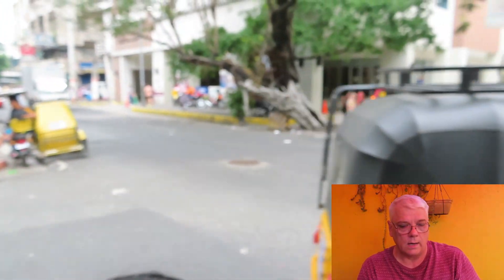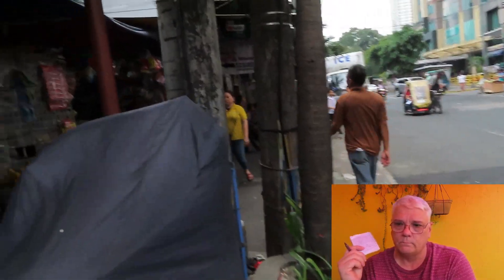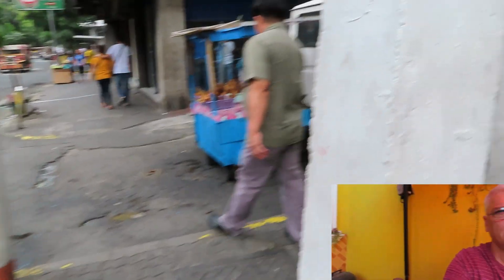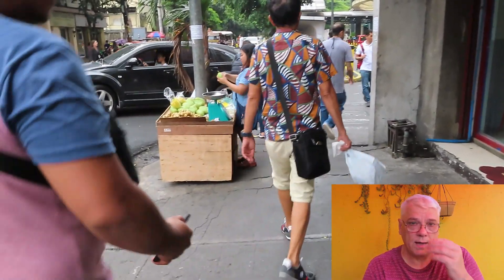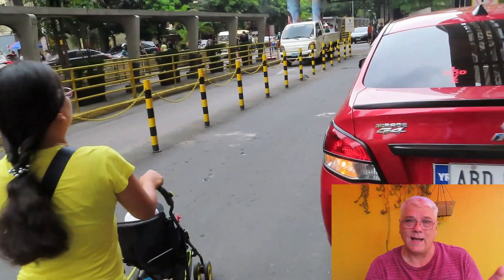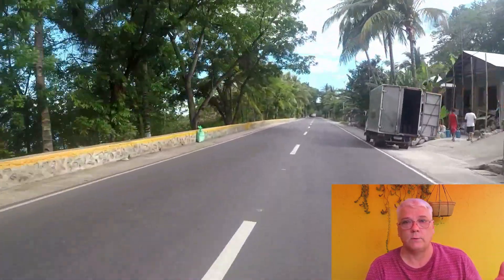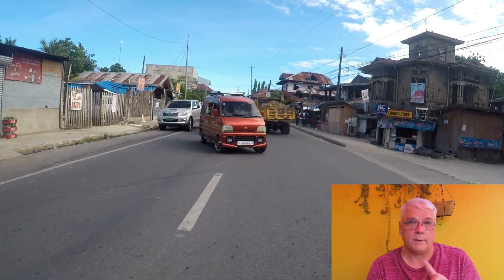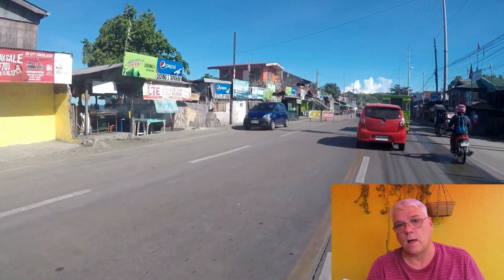MONTHLY EXPENSE IN CEBU PHILIPPINES 4-1-2020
MONTHLY EXPENSE FOR MARCH 2020 WITH VIDEO AND